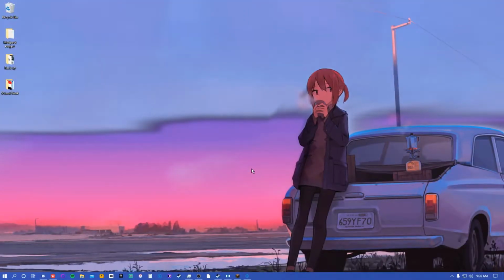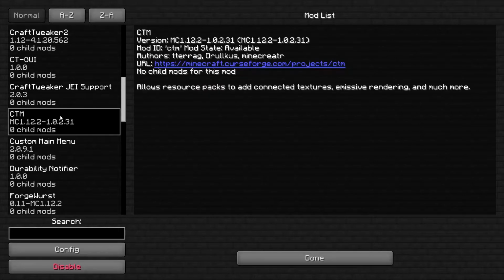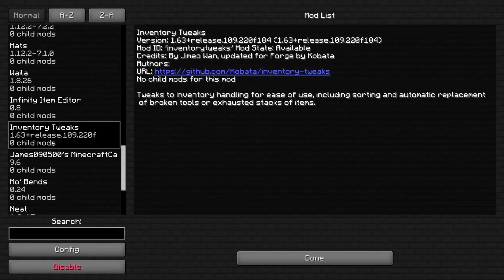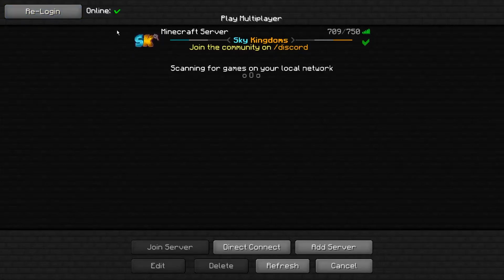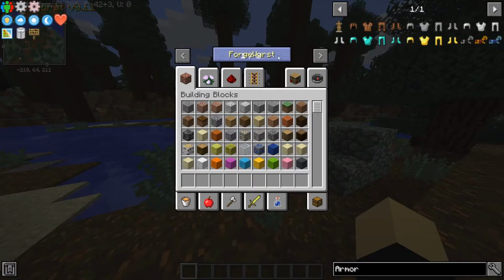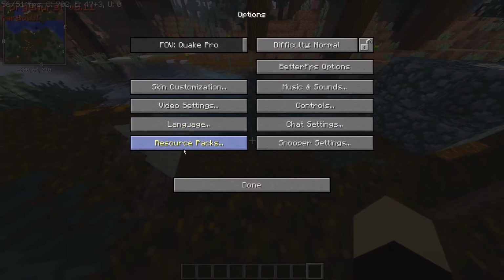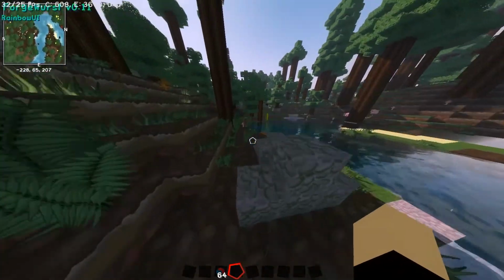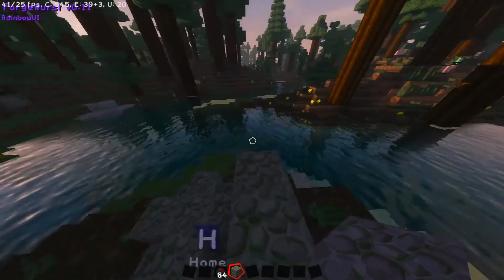Sigma's Ultimate Client Side Mod Pack (Minecraft 1.12.2)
This is my "UCSM", I made this because I have never found an only client side mod pack for Minecraft. I set out on a project that fulfilled a need I had. I hope everyone else like this and it helps you as well. Remember this is a template, you can edit it as you want and change it to meat your needs. There will be many future updates and changes, so if you download it and it doesn't have the same stuff, this is why. This has taken me a long time to do so I hope you enjoy it. If you have any questions, suggestions or problems/ bugs comment here on Youtube or comment on the Technic Launcher Modpack Site.